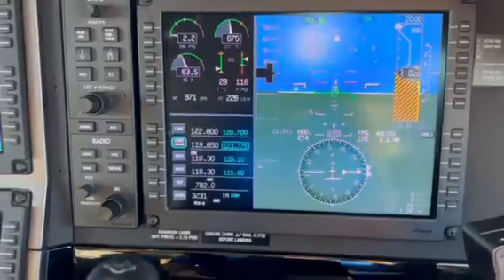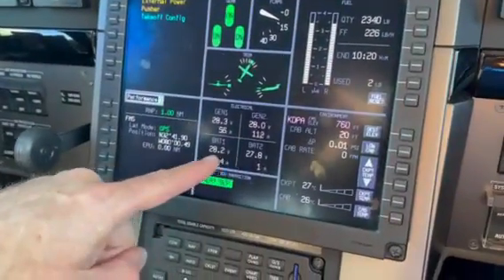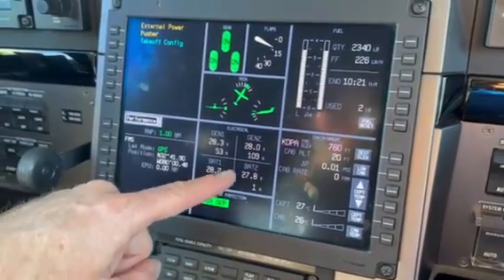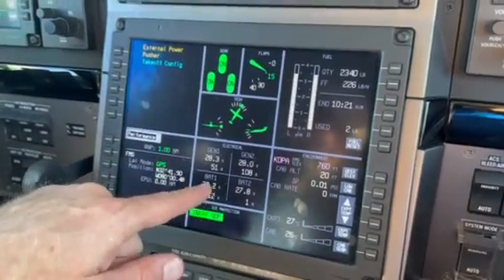PC-12 Normal Engine start using GPU